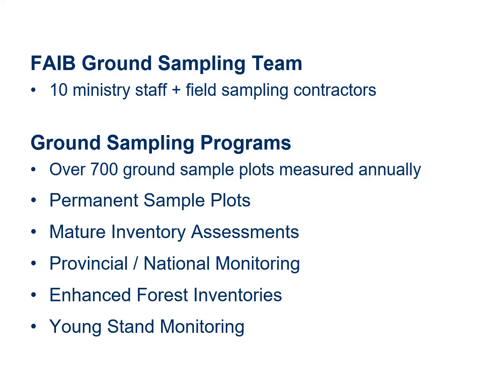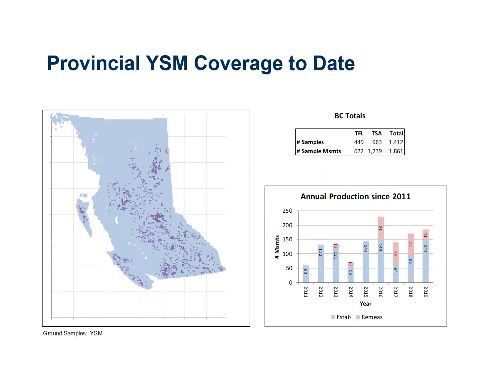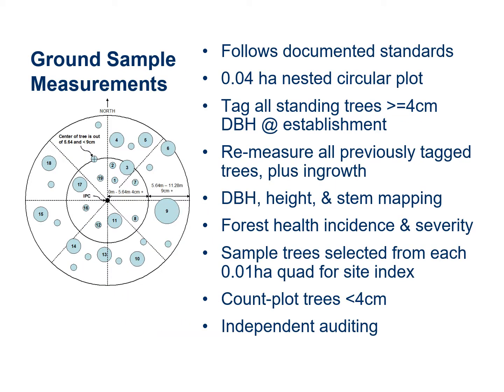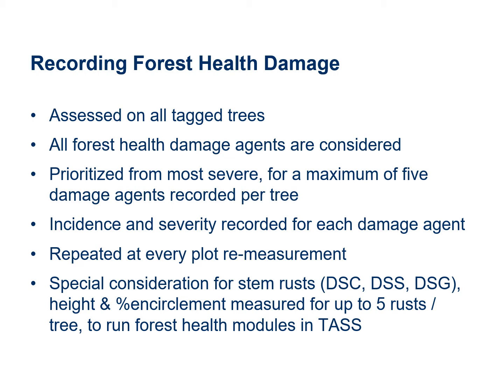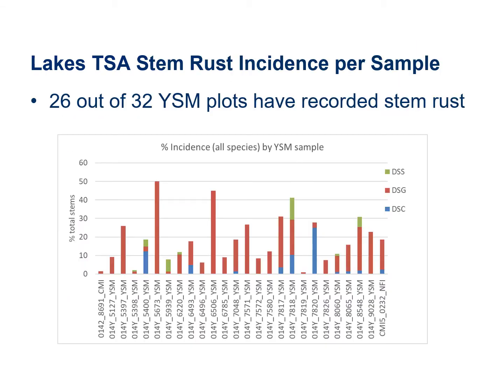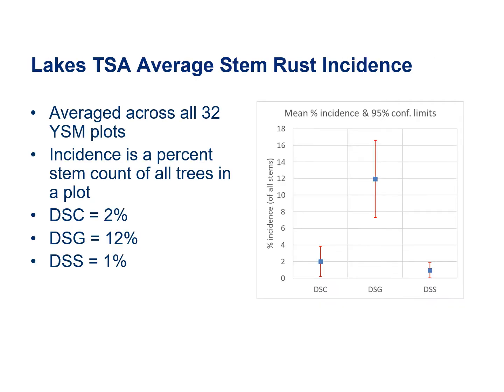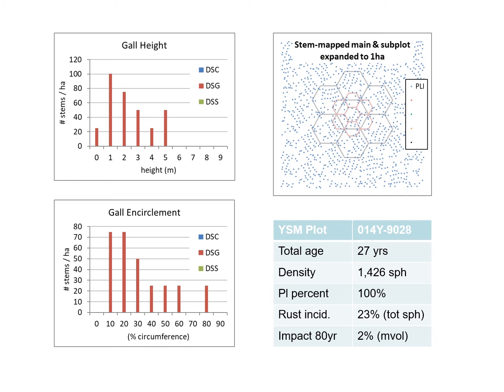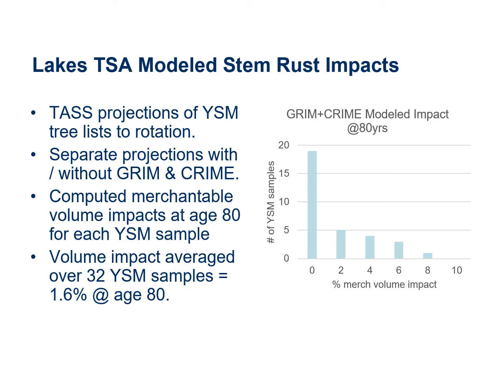5: DeJong & McKinnon: Estimating Future Impacts of Stem Rusts with Young Stand Monitoring